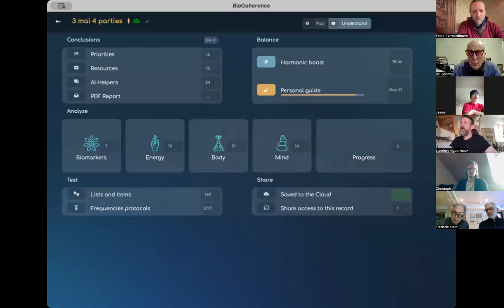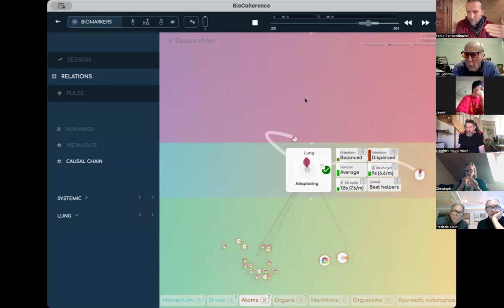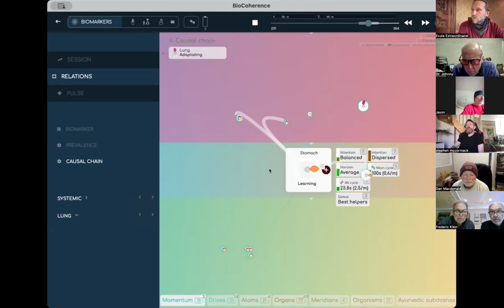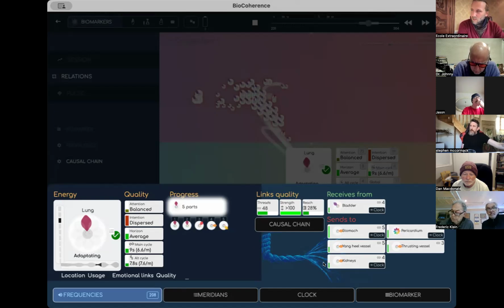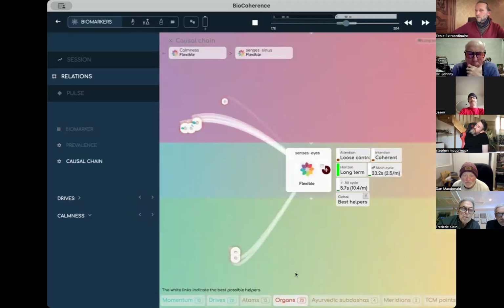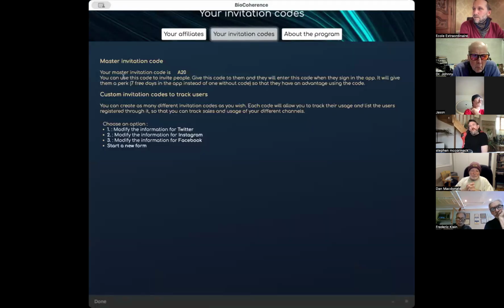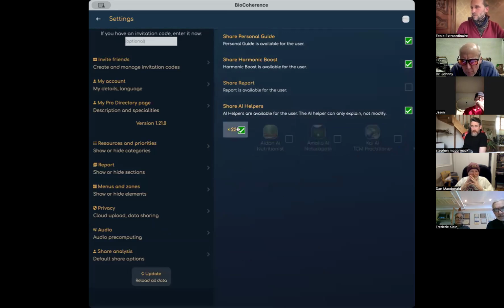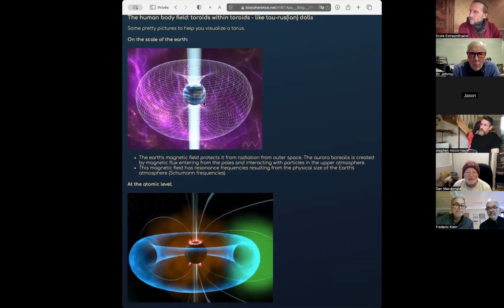17. Unlocking the Causal Chain & Advanced Biofeedback Updates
Join us for an in-depth walkthrough of the latest BioCoherence updates in this exclusive Masterclass. In this session, we explore cutting-edge new features, enhancements, and best practices for using the system effectively.

Key Topics Covered:

* Invitation Codes & App Personalization – How to generate and use invitation codes while tailoring the app experience.
* The New ‘Causal Chain’ Screen – See how this groundbreaking feature maps out underlying imbalances and relationships between different factors.
* Update Check in the App – Learn how to ensure you're always running the latest version and why it matters.
* Personal Guide Controls – New options for pausing, adjusting background noise, and fine-tuning your experience.
* Pro Insights on Biomarkers – Understanding the latest refinements in biomarker categorization, real-time analysis, and actionable insights.
* Practical Case Studies & Live Q&A – Real-world applications and an open discussion on how practitioners and individuals can maximize BioCoherence.